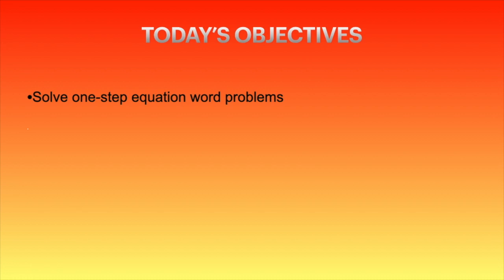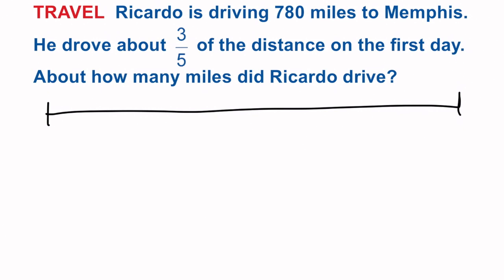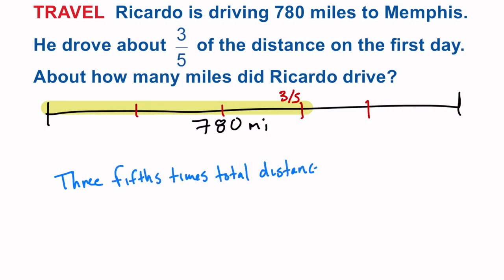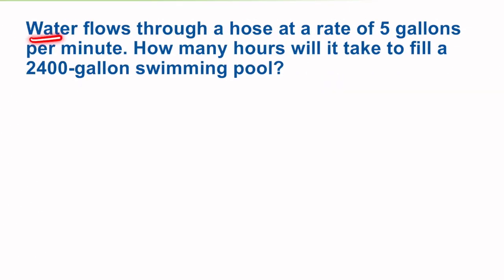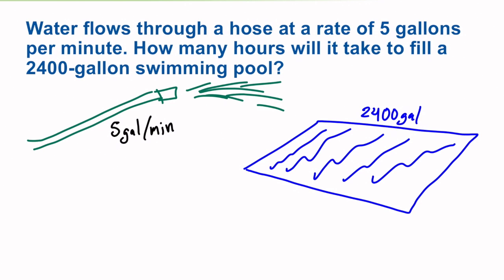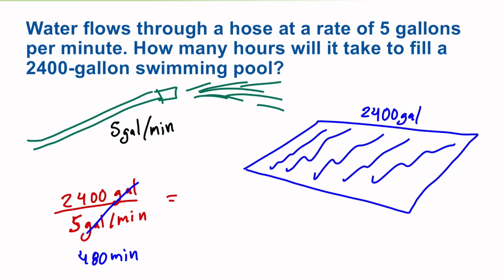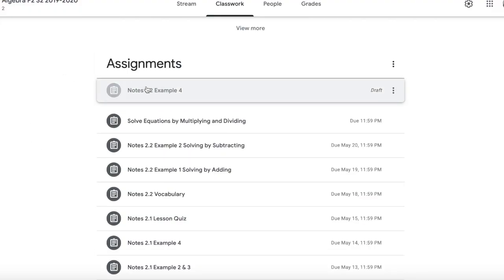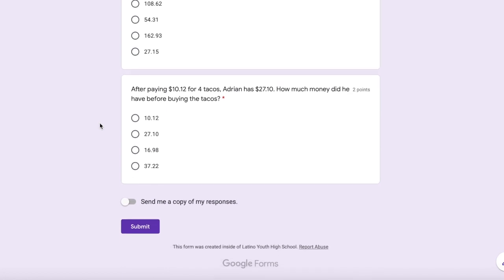Algebra May 22 20’ Notes 2.2 Example 4 Word Problems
This video is about Algebra  May 22 20’ Notes 2.2 Example 4 Word Problems